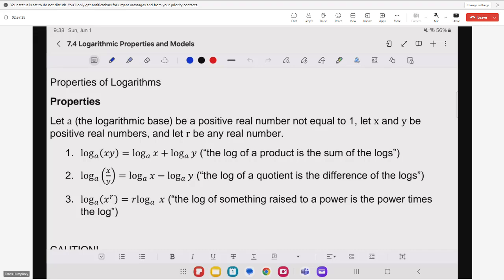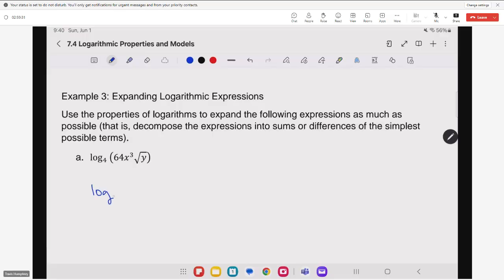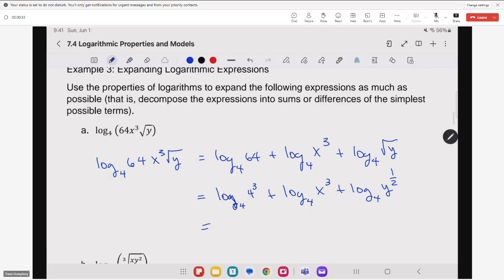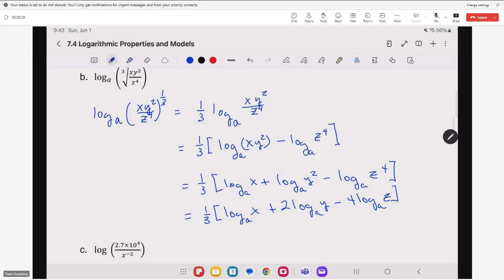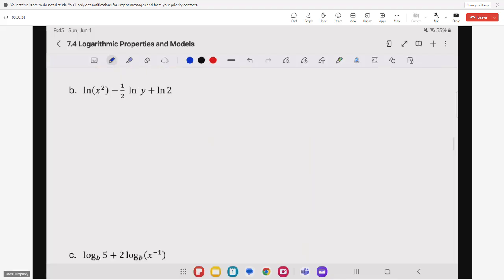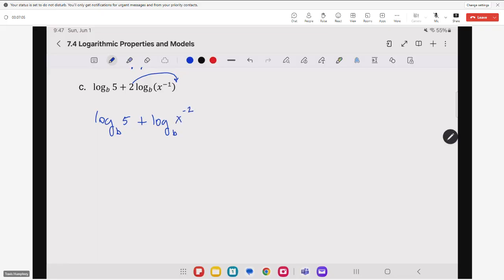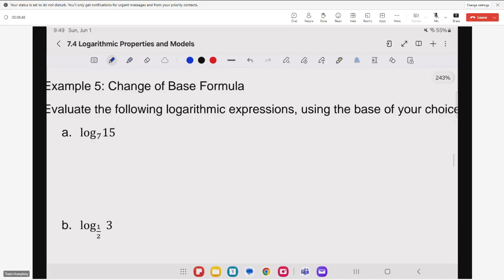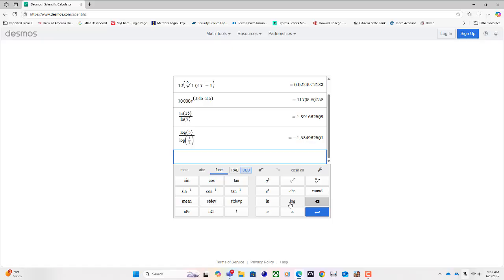7 4 Logarithmic Properties